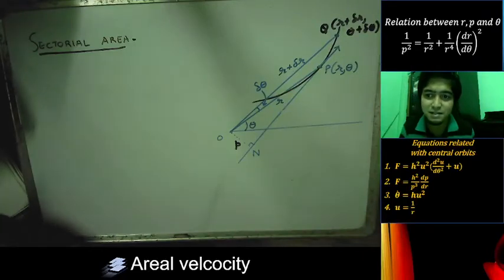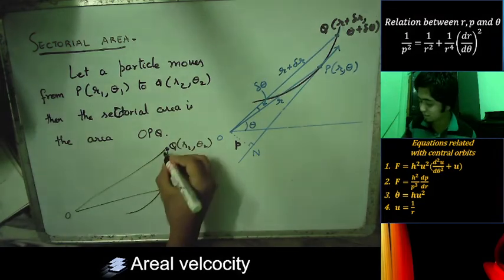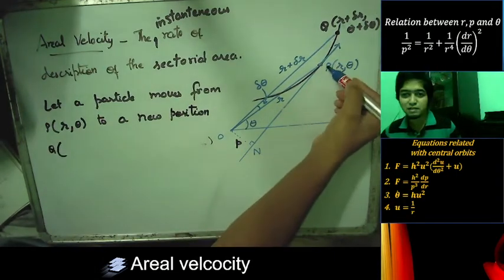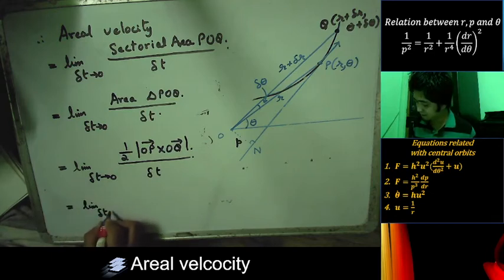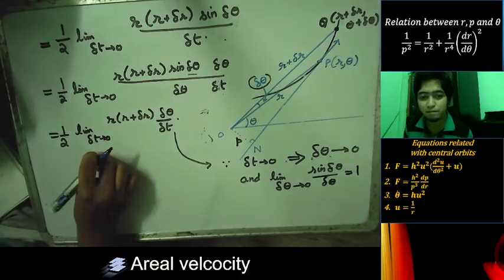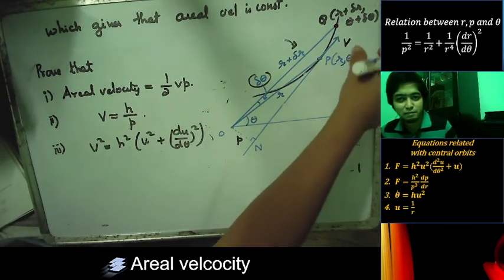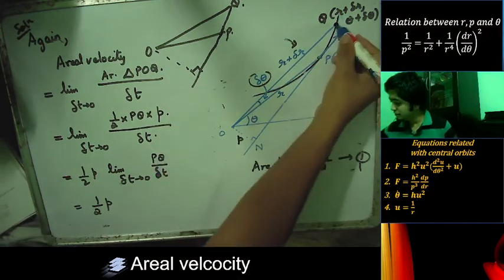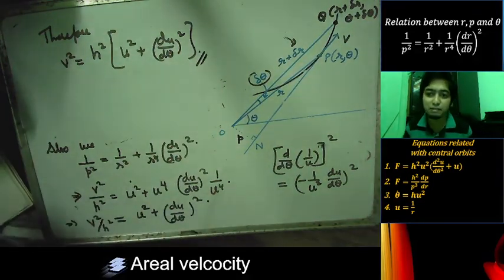Central orbits - Areal velocity